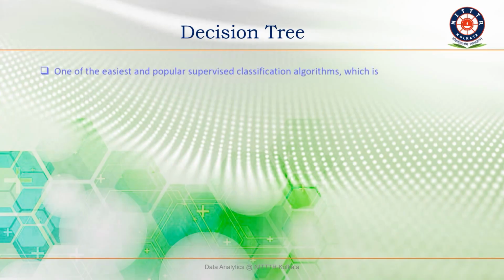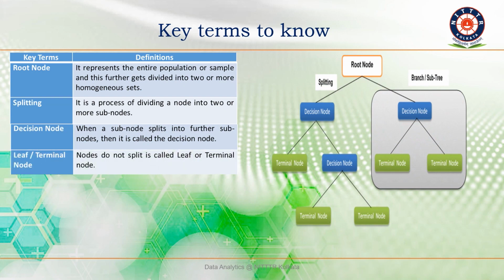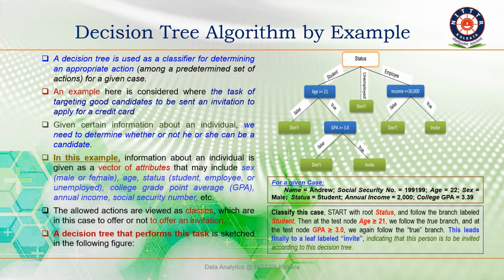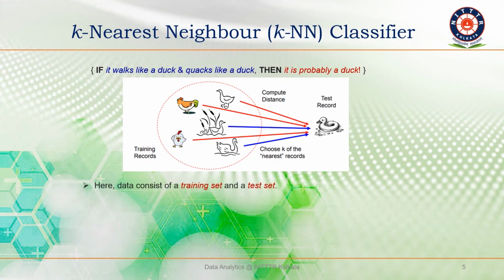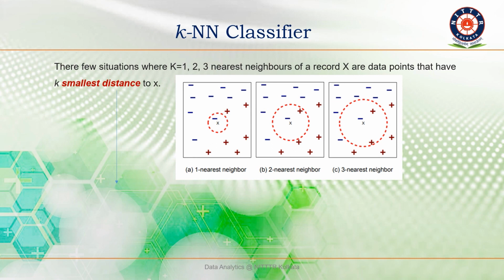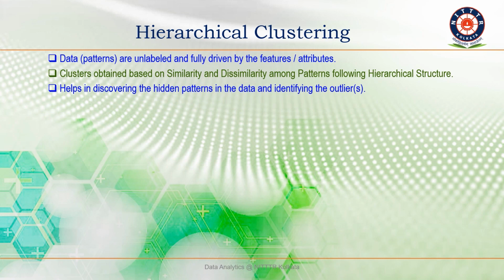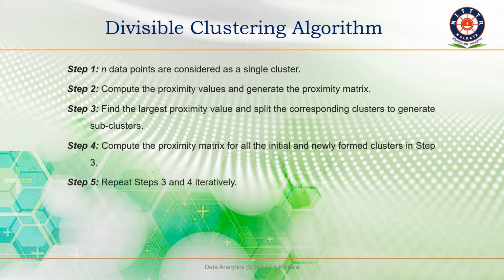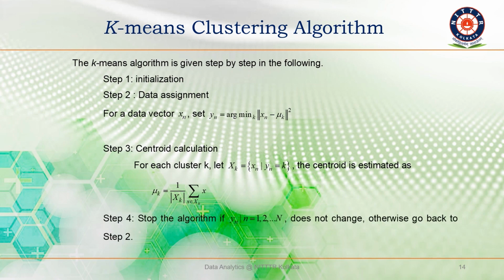Data Analytics Unit2-Video2